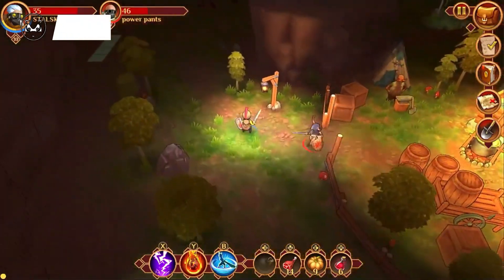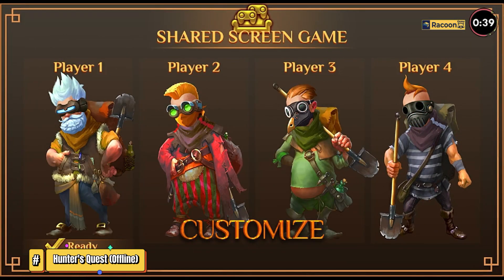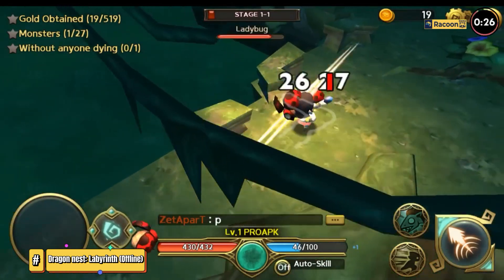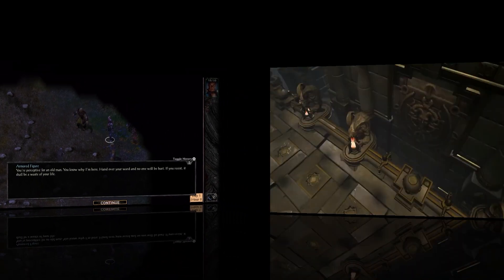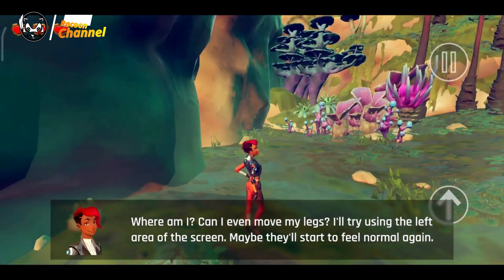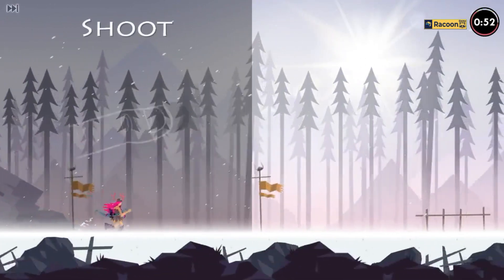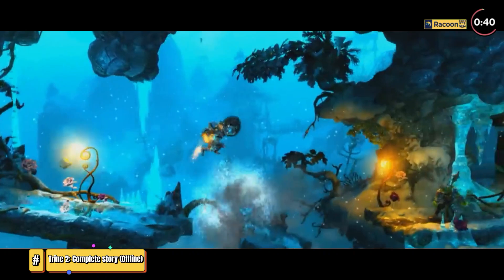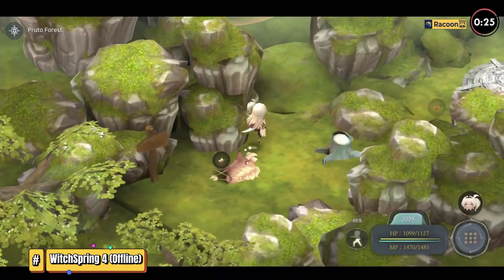Top 8 Game Action RPG Adventure For Android & iOS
Blade 2: Return of evil(Online)
iOS :
Explorer Ellen 3D (Offline)
iOS :
Android :
Trine 2: Complete story (Offline)
iOS :
Dragon nest: Labyrinth (Offline)
iOS :